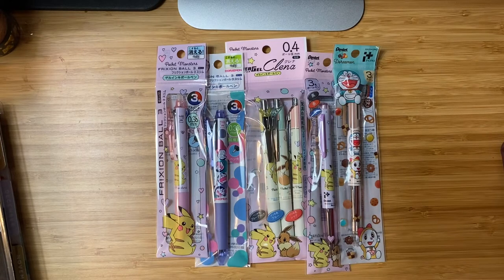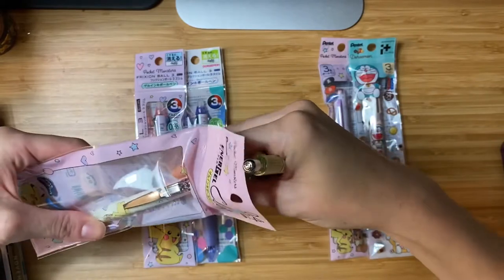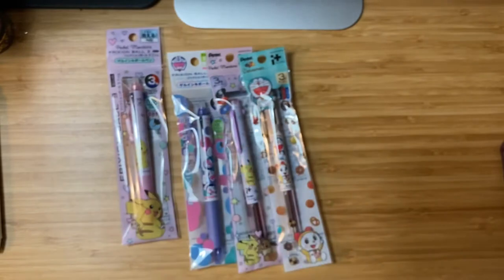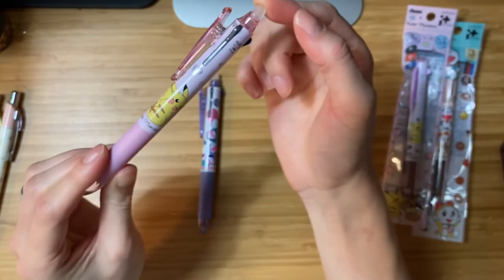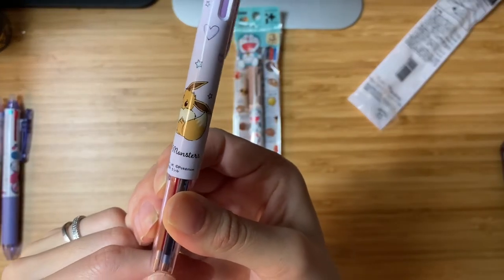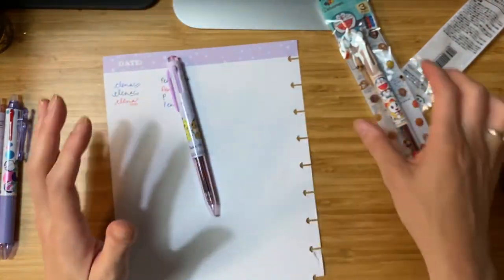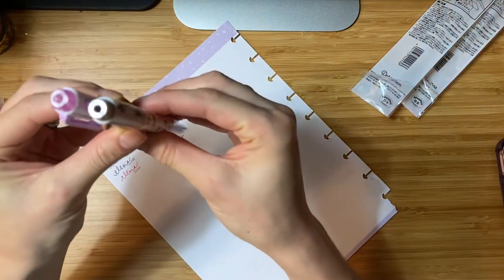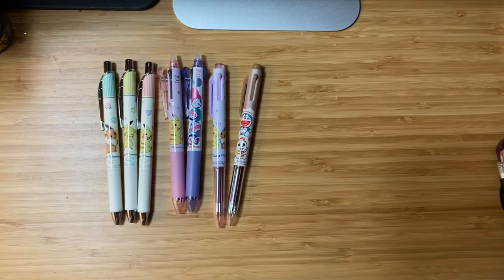Pokémon and Doremon Multi Pen Unboxing from Tokyo Pen Shop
Hi friends today I share my unboxing of the new limited edition Pokémon and Doremon pens in the I+ and Frixion multi and Energel Clara!